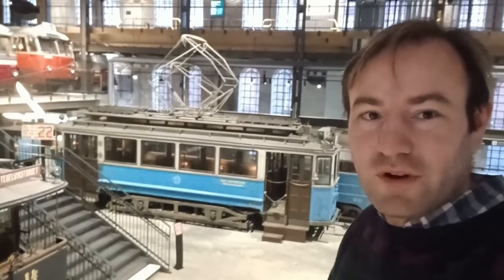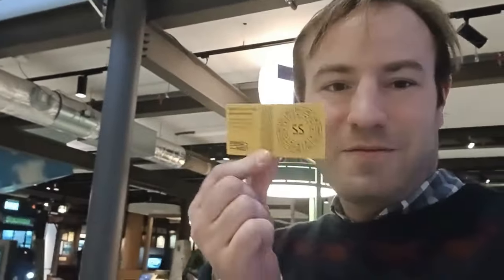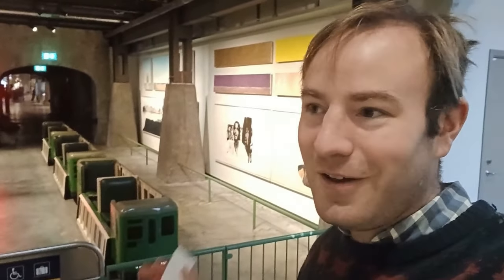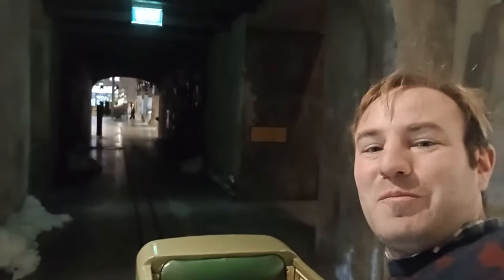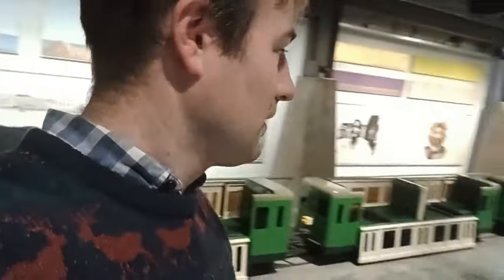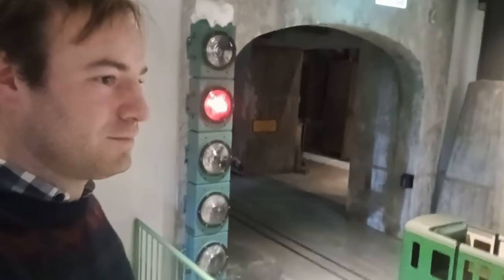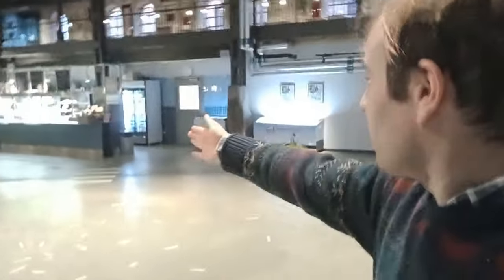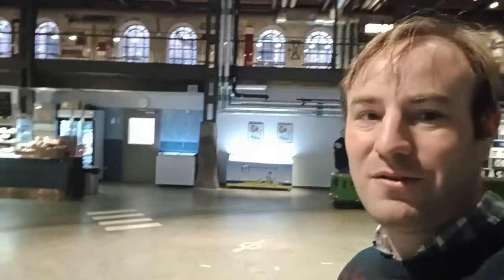Stockholm Miniature Metro - Episode 1 of Miniature Railway Europe.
A 7 1/4" Gauge Metro inside Stockholm Transport Museum (Spårvägsmuseet).

We enjoy a Driver's Eye View and some linside shots of this very unusual indoor miniature railway.